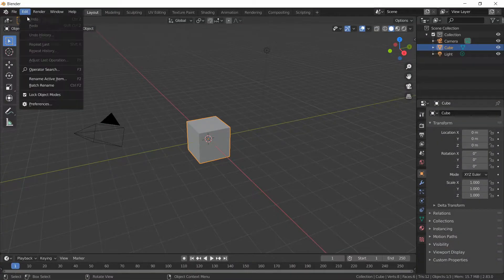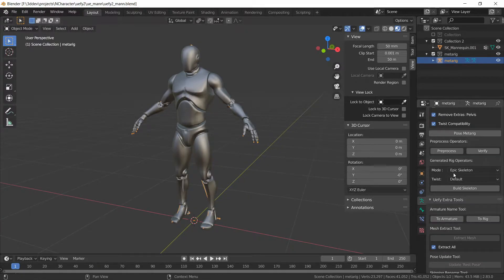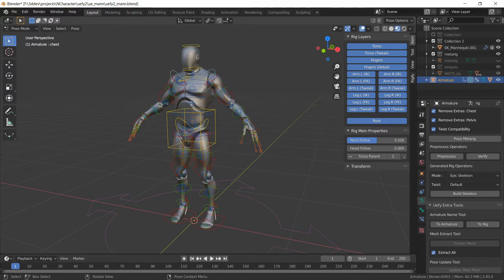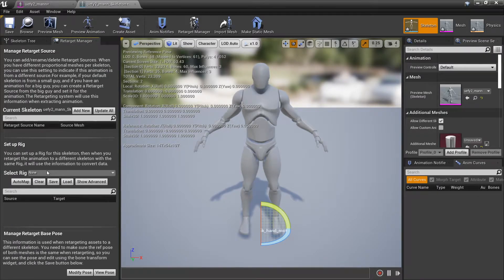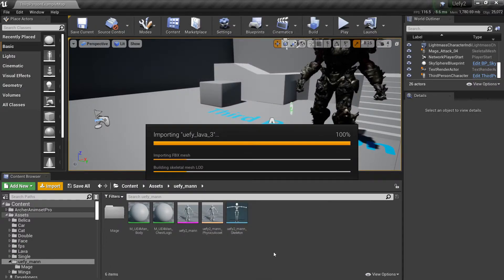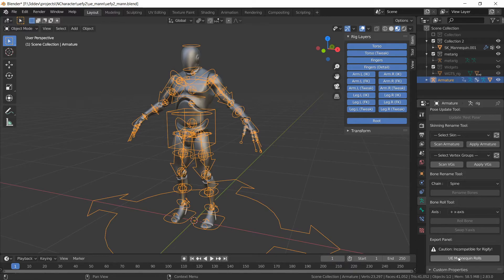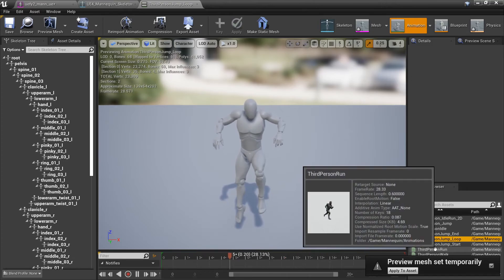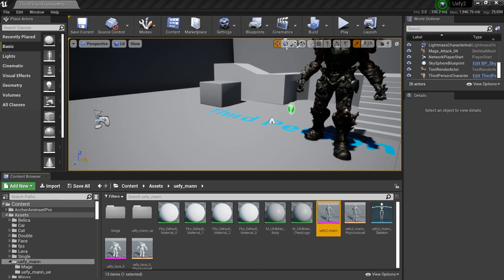Easy rigging for UE4 Mannequin in Blender with Uefy 2.0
Use Blender and Uefy 2.0 to quickly rig unreal mannequin for animation and export to the engine with a rigify rig in a few easy steps. Tutorial contains detailed description of how to use a blender rigged mannequin to share animations across characters.

UPDATE 4: With the release of Uefy v2.5.0 onwards the mannequins in UE5 can be rigged as shown in

UPDATE 3: Make sure you have at least Uefy version 2.1.4 before following this video. One bone on the right hand thumb had an incorrect roll that has been fixed. Use your existing emailed download link to get the latest version.

UPDATE 2: The preprocess functionality has been automated away. You can skip to build skeleton anytime it says to click on preprocess.

UPDATE 1: Make sure you also enable Rigify and FBX in Edit - Preferences - Addons when you install Uefy at 0:27 . This is needed for Uefy to function correctly.

Apollo - Patrick Patrikios : Youtube Music Library